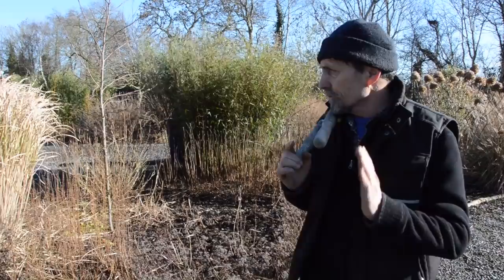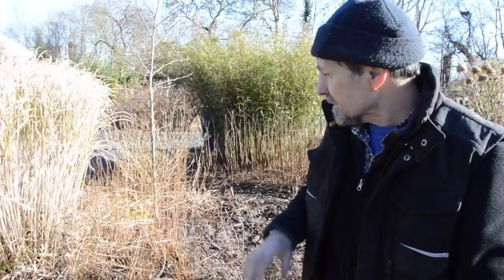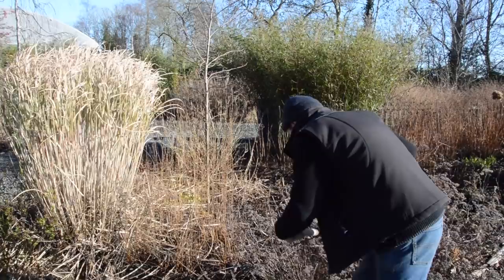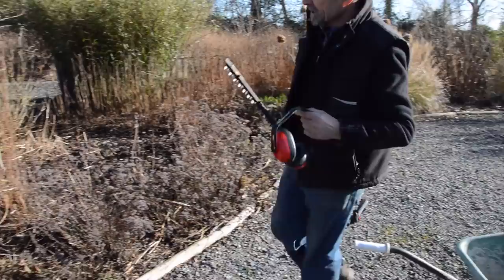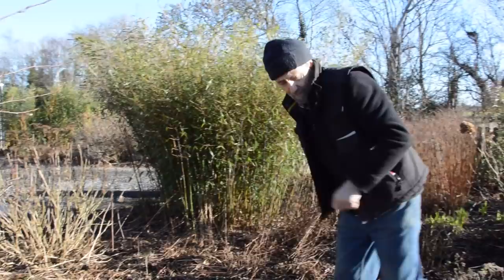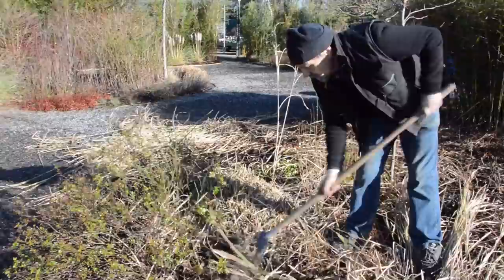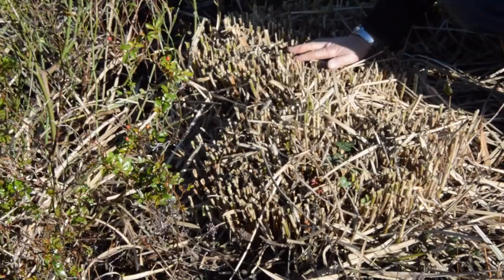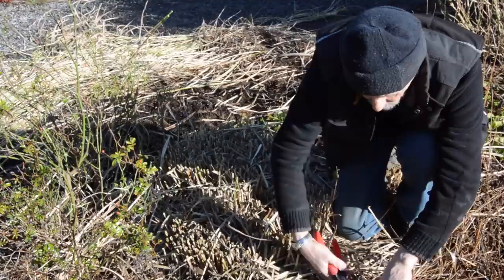John on cutting back Miscanthus and other perennials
The plant mentioned in today’s video:
Miscanthus